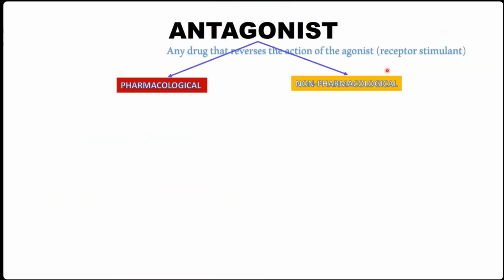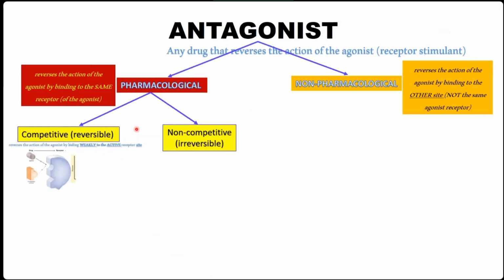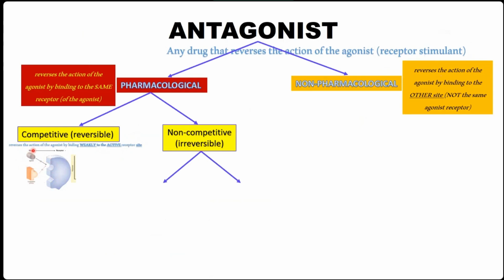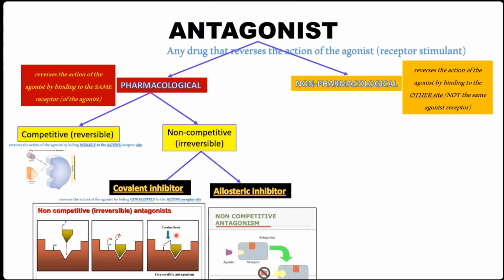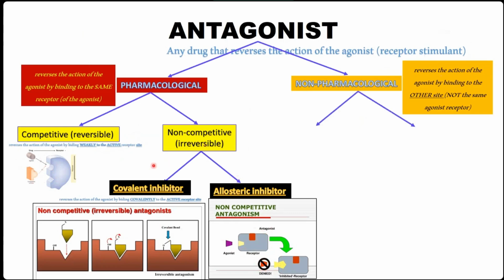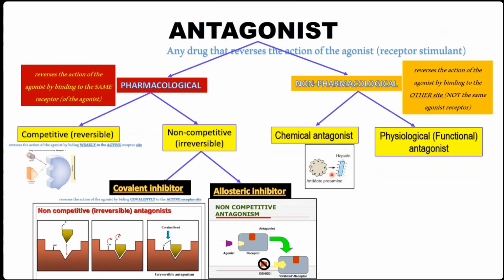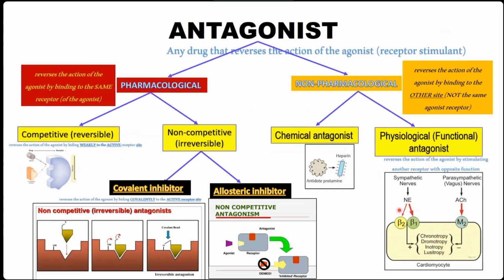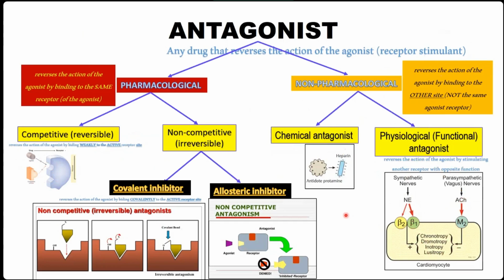TBYP-10- Antagonist classification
Tips to Boost Your Pharmacology
Antagonist, Pharmacological, non-pharmacological, physiological, functional, chemical, allosteric, covalent, reversible, irreversible, competitive, non-competitive. surmountable, unsurmountable.